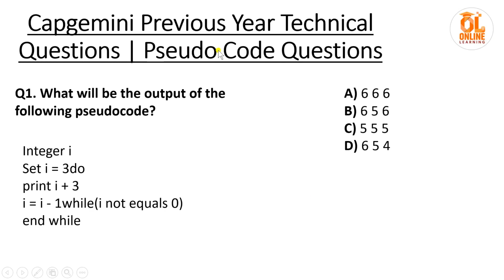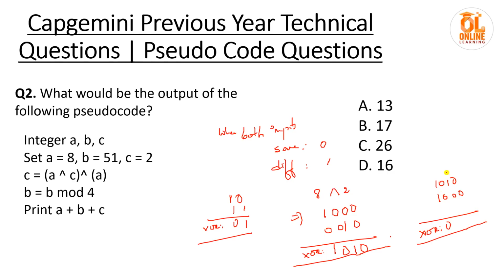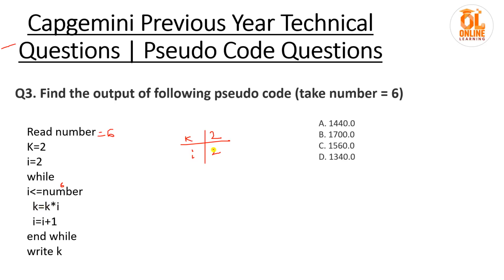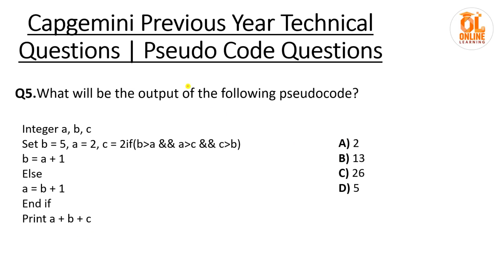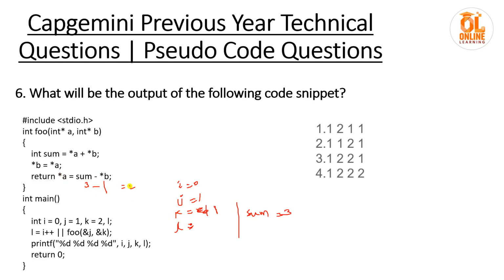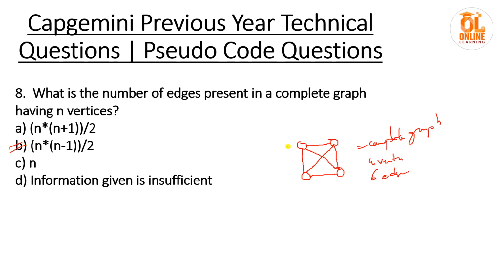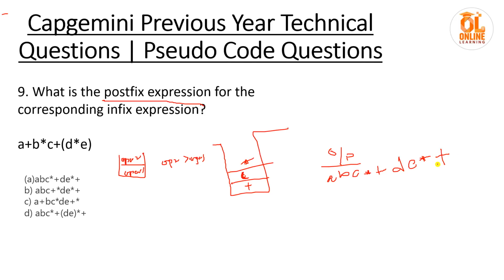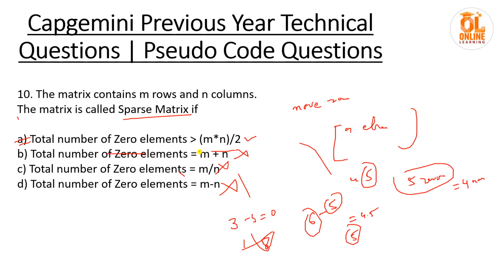Capgemini Pseudo Code Previous Year Questions | 2022 BATCH Exam Preparation | Crack Exam | PART-1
Hello everyone this video is related to Capgemini Pseudo CODE Previous year's questions video series by Ajay so if you have any doubt you can ask in the comment section.

freshers jobs
btech jobs
opic Coverd:
capgemini pool campus drive 2022 batch engineering / mca freshers
capgemini pooled campus drive 2022 interview
capgemini pool campus drive 2022 interview questions
capgemini pseudo previous year questions
capgemini pseudo questions practice 2022 batch